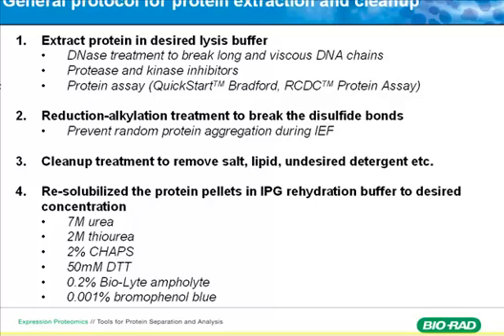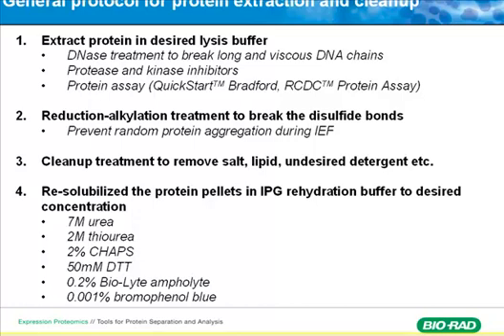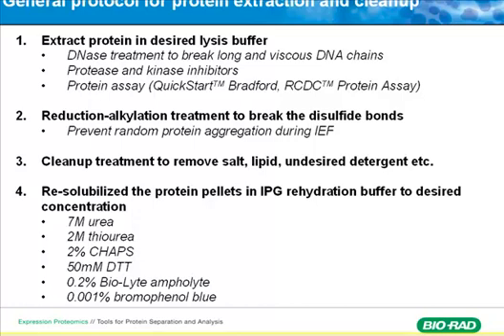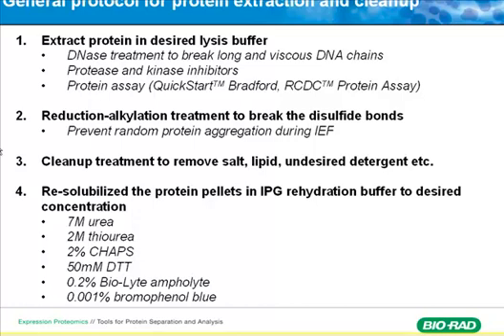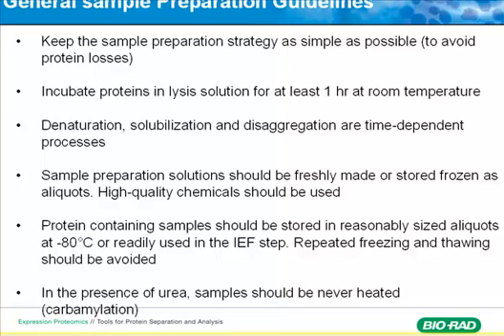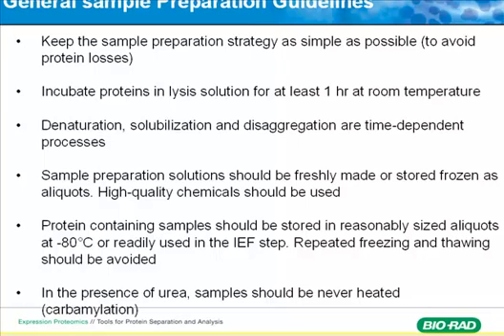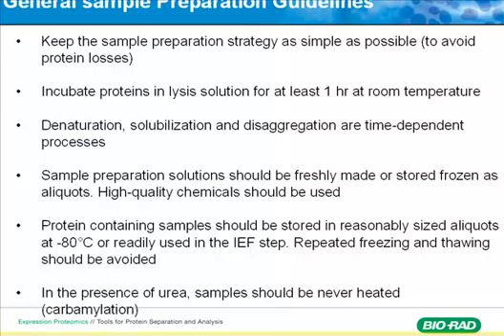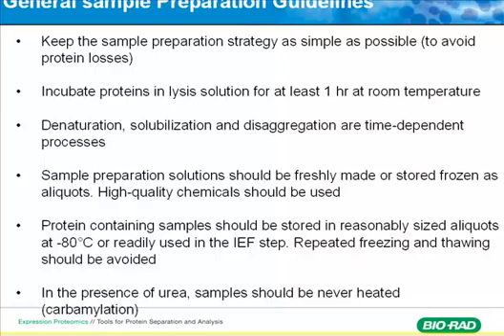General protocol for protein extraction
In this 4th part of the protein sample prep series you will learn a protocol for protein extraction and issues which may affect the quality of your sample prep.